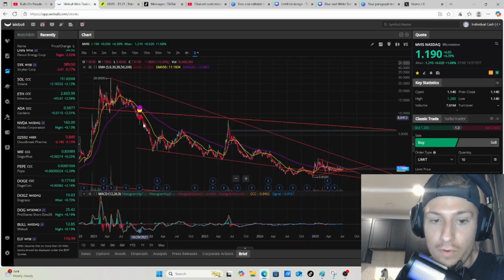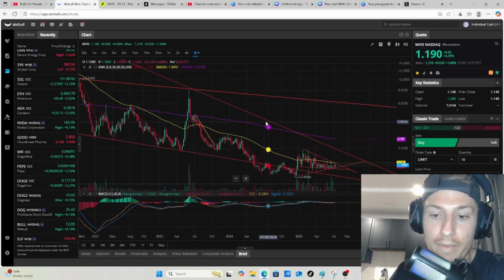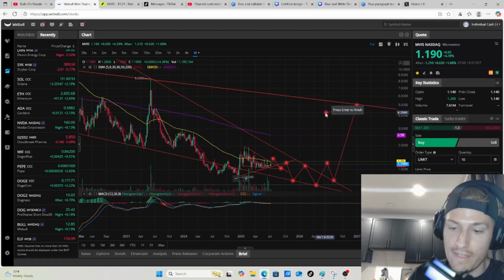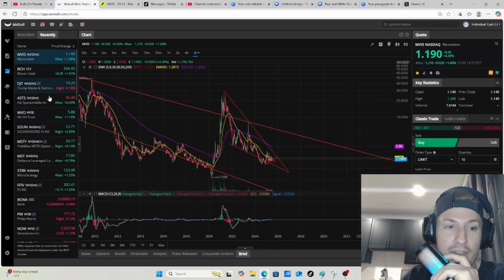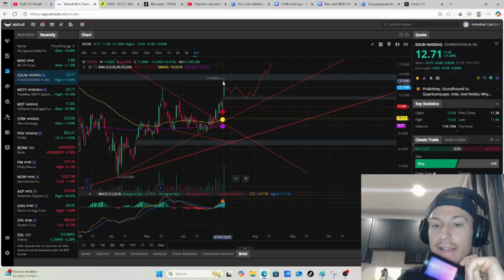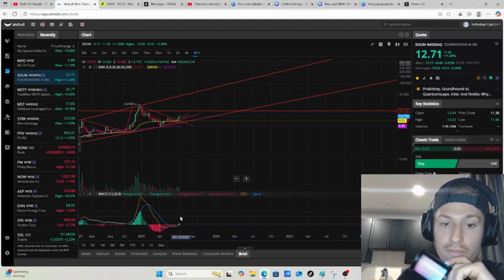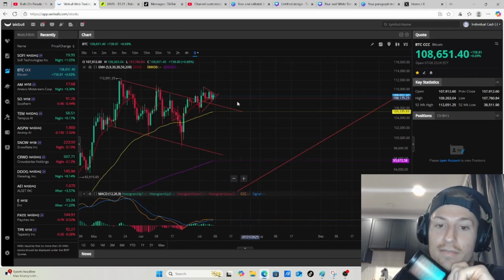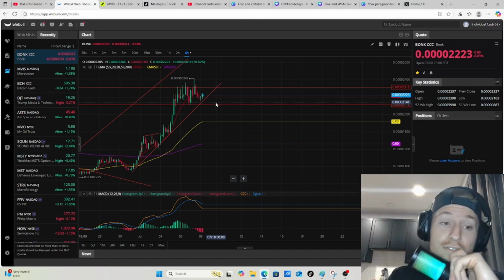Stock DD (Quality)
In this video we cover $MVIS $CCC $SOUN AI $BTC
Please give me tickers you'd like to see covered.